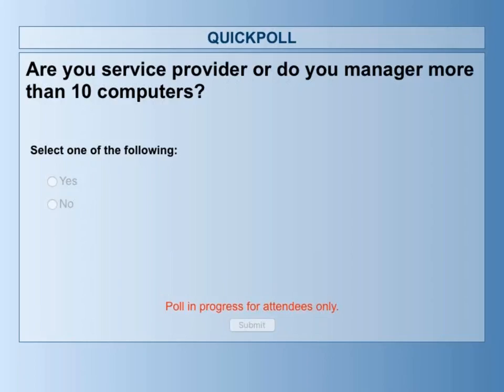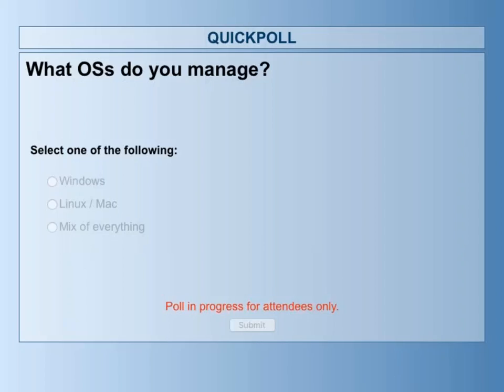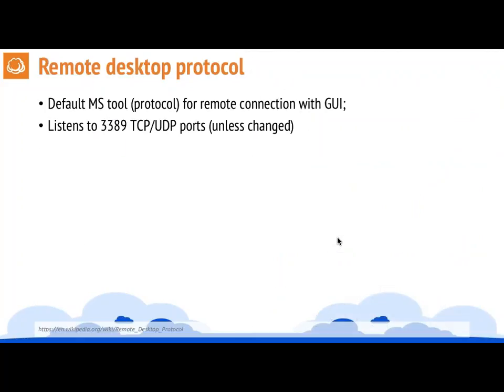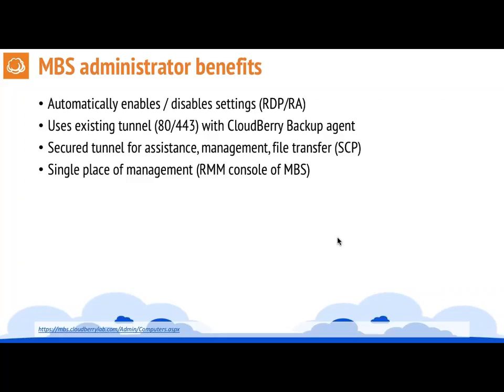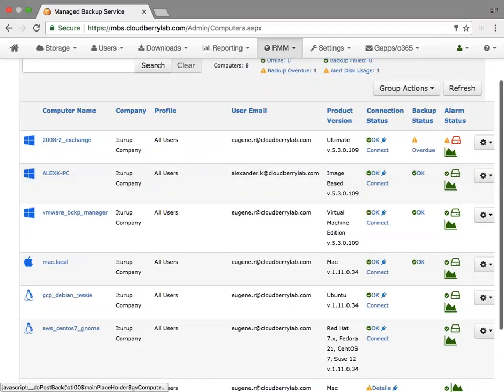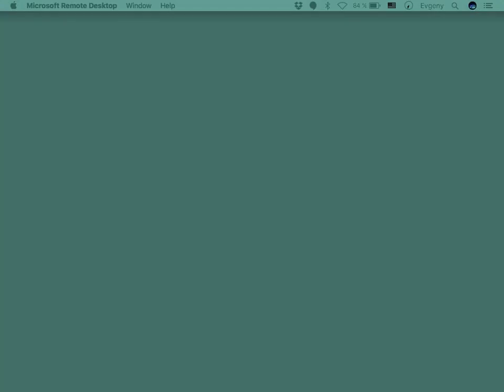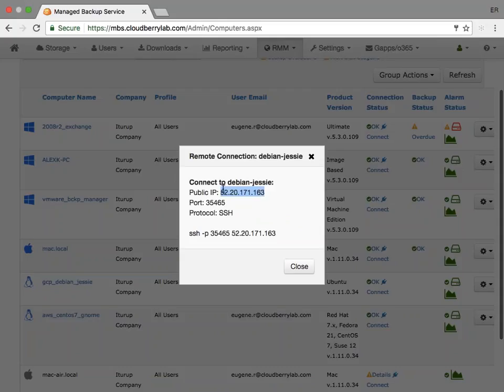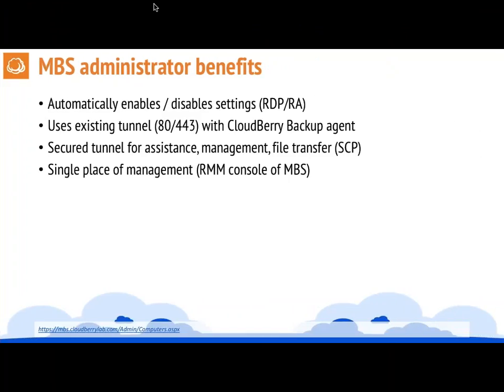Remote assistance, RDP in Managed Backup Service MBS